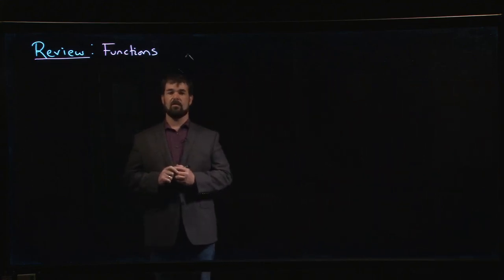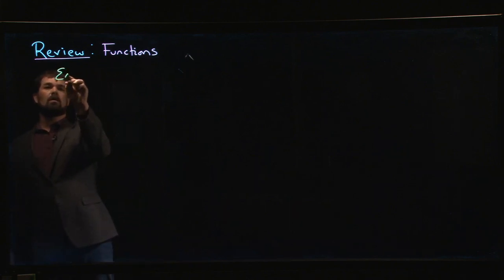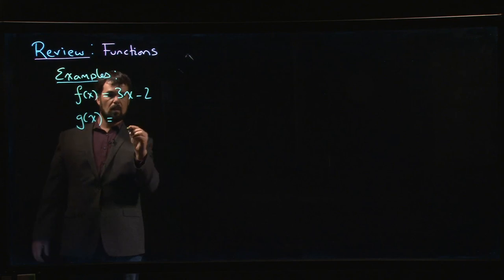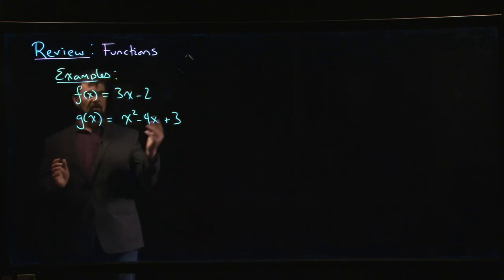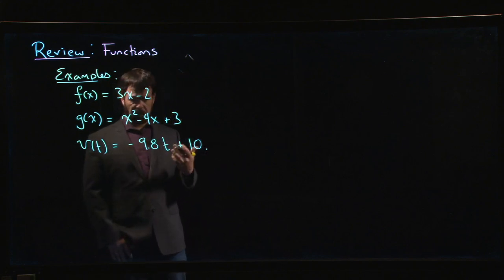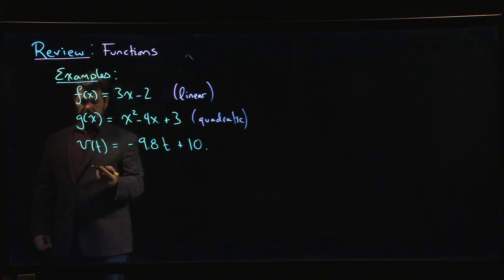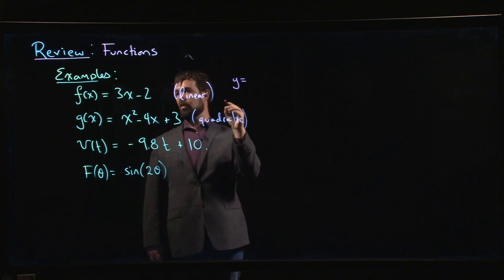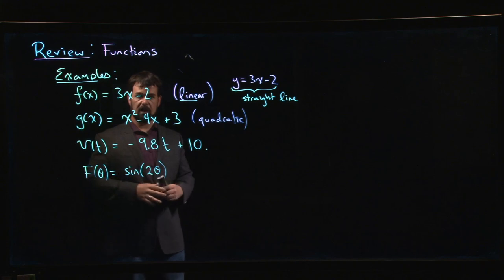Review: Functions - Introduction